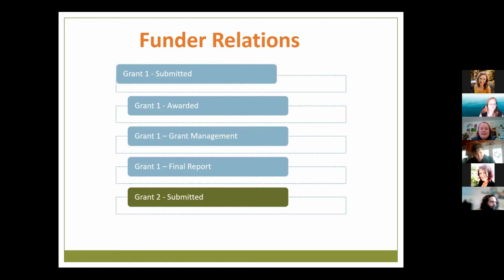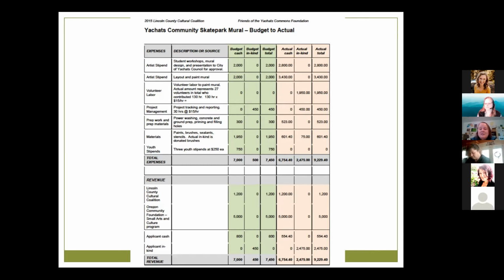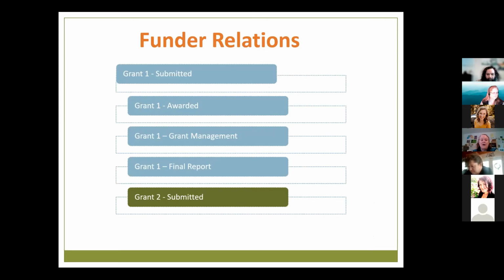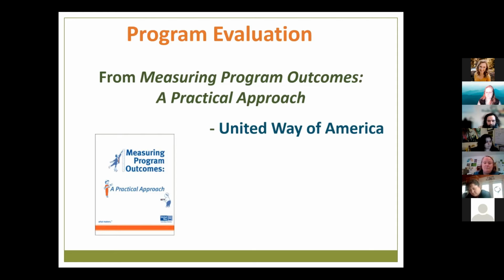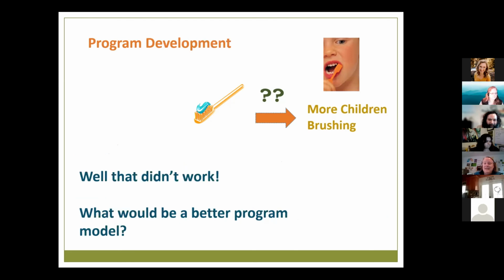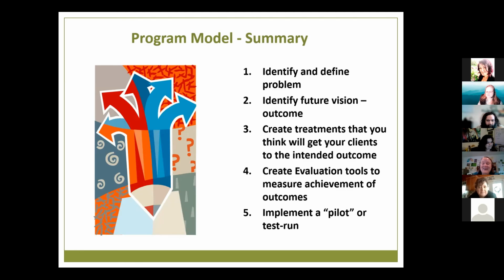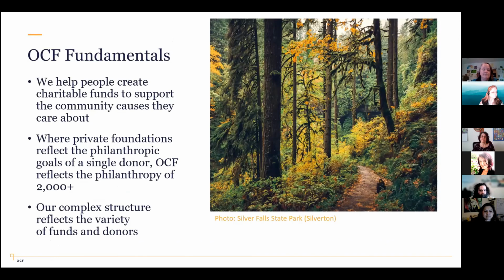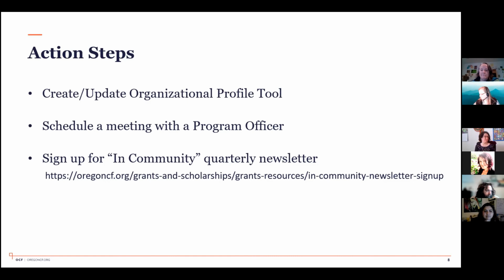Grant Writing- Evaluation, Reporting and Site Visits